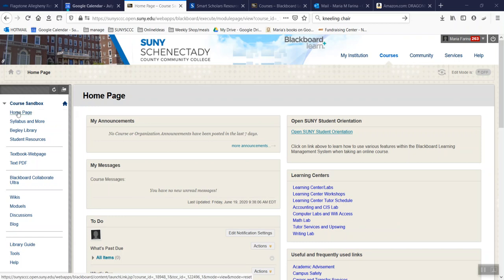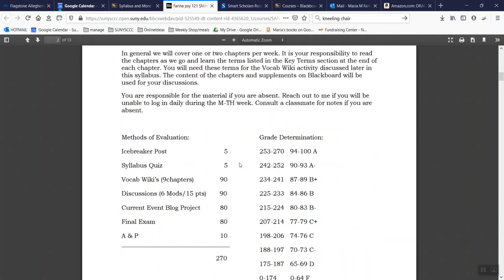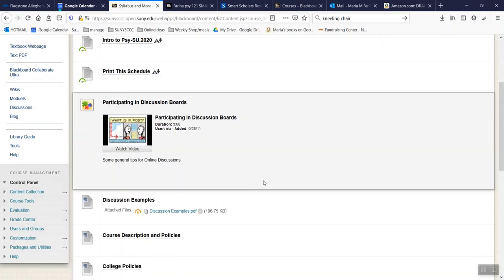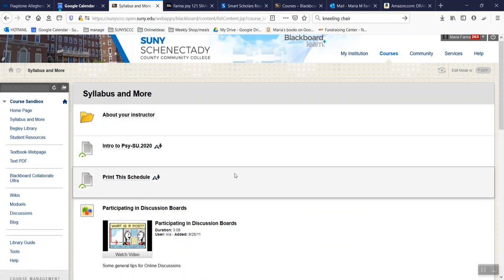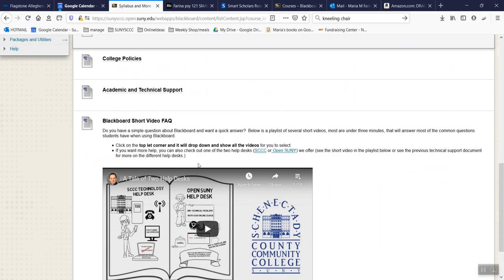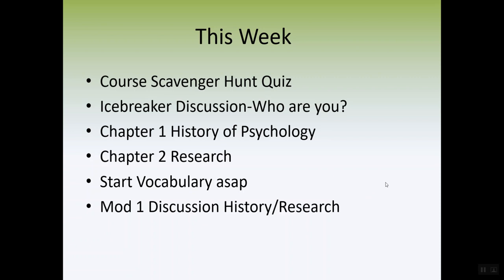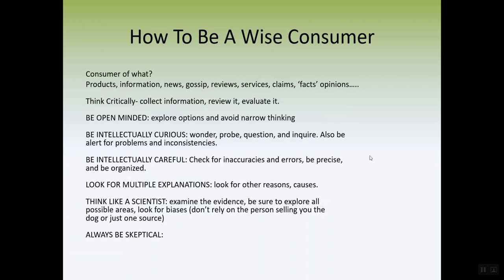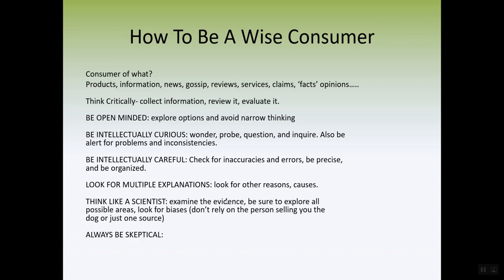Scholars Video 1-Intro to class